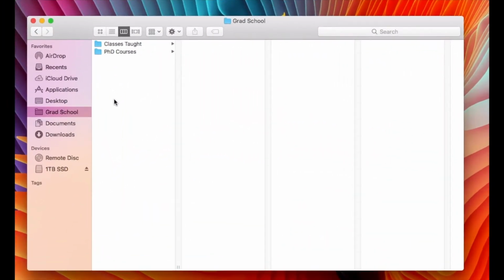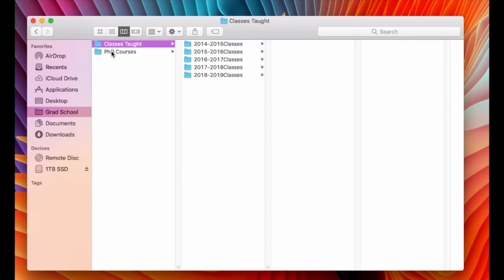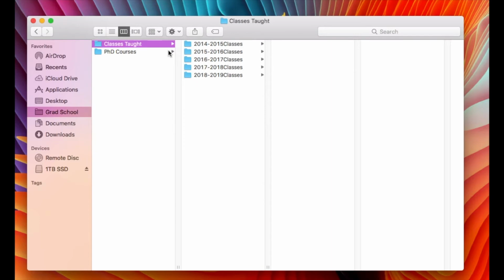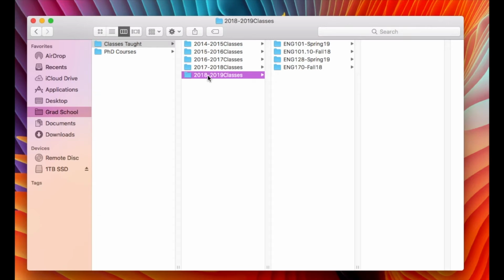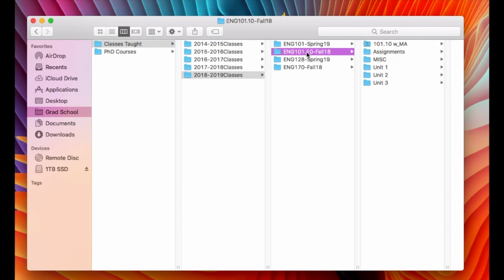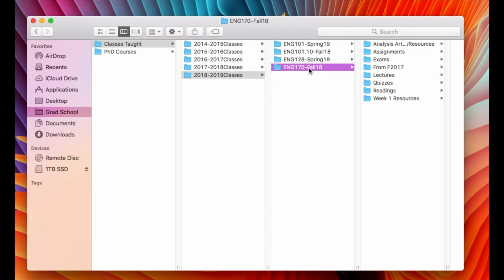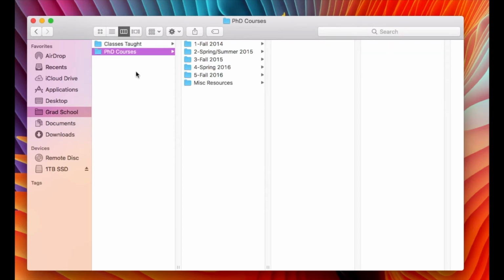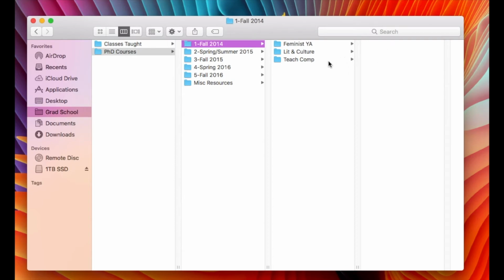Best Productive Winter Break Activities For Grad Students Who Teach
Productive Winter Break Activities for Grad Students Who Teach

You might still be in the wrap-up portion of the semester. Grading student assignments and perhaps finishing up your own. But soon enough, winter break will officially begin and you don't have to think about work for a few weeks.

But wait! Before you transition into relaxation and holiday time, consider doing these three productive activities. If you already have teaching experience, only the first two activities are really needed. If you've been tutoring or TA-ing up until now, and will start teaching your first course next semester, definitely complete activity three!

As a grad student, we collect a lot of information throughout each semester. Make sure you have it all organized before the next wave of information is added to your mind and computer.

*ADDITIONAL RESOURCES*

Productivity and Personal Development 2020 Bundle (includes my digital bullet journal course):*

Are you a grad student looking for planner inserts designed with grad school in mind? Check out this collection of inserts:

*RECOMMENDATIONS*